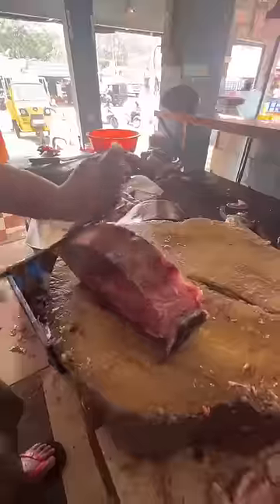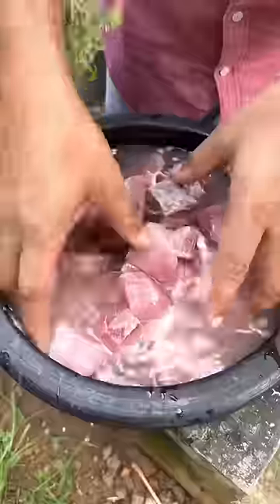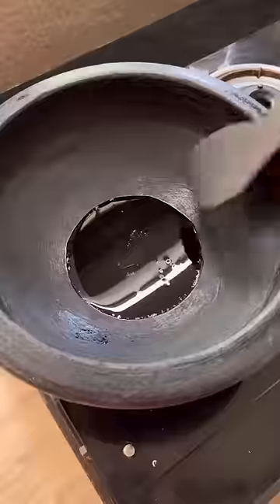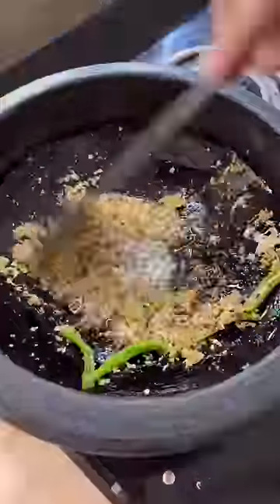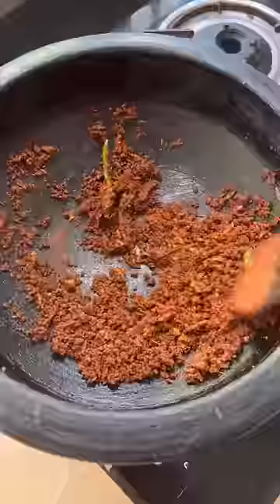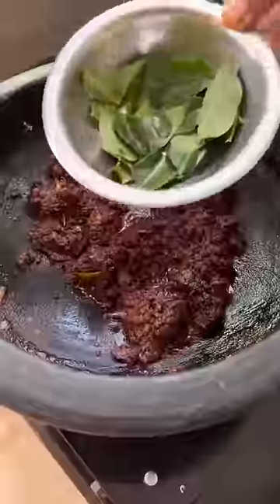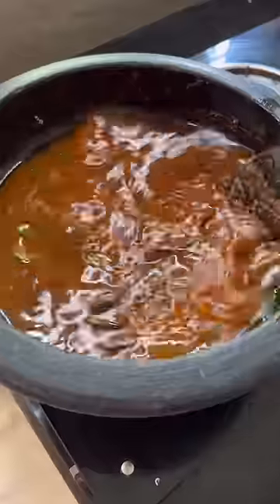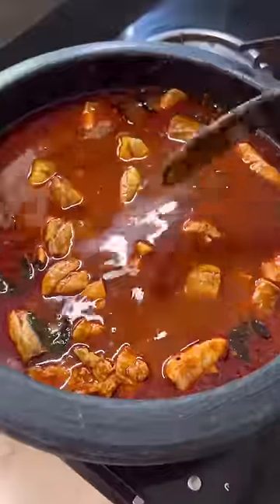Kottayam Style Fish Curry